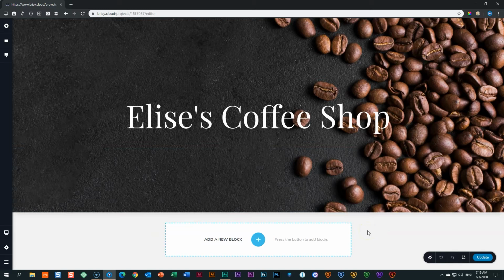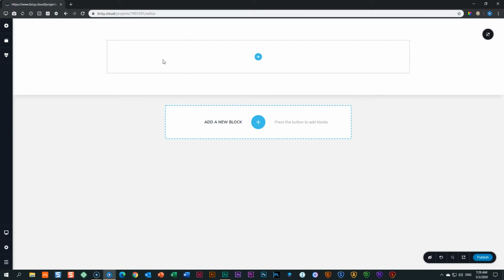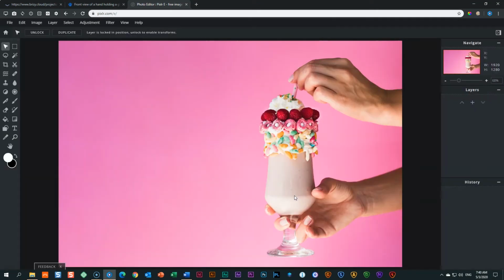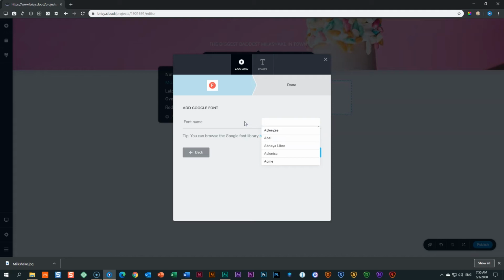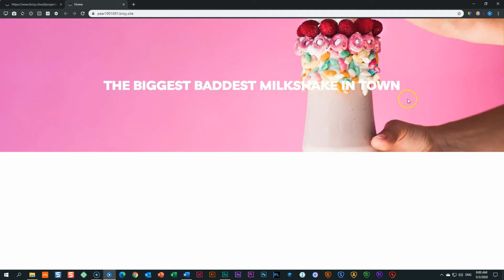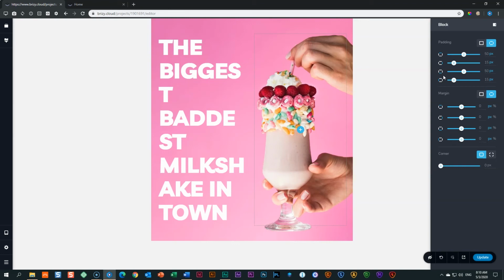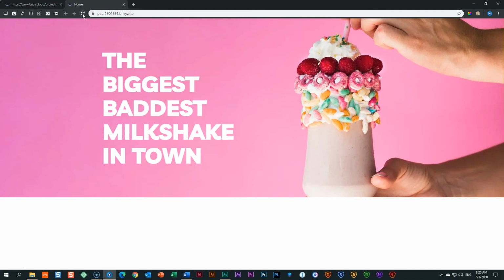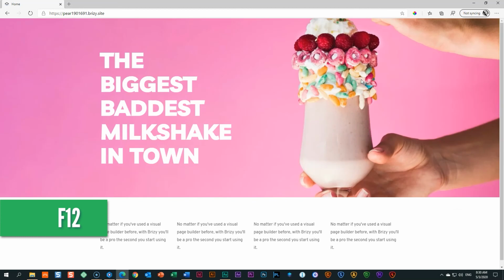Learn Website Making 101 | Complete Courses FREE—Class 2 TOTAL BEGINNERS 2020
TOTAL BEGINNERS. Begin making your own websites today. This is a fully developed course taking you from total beginner through all the various parts of making your own websites. No coding (EVER), no experience.